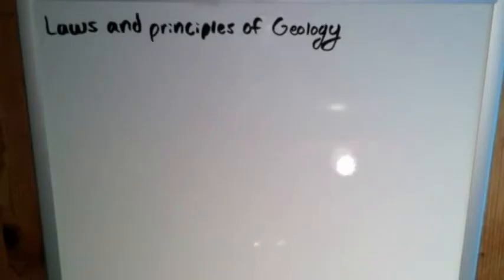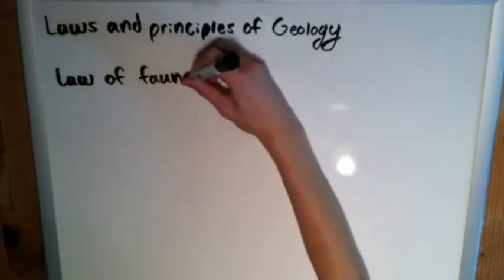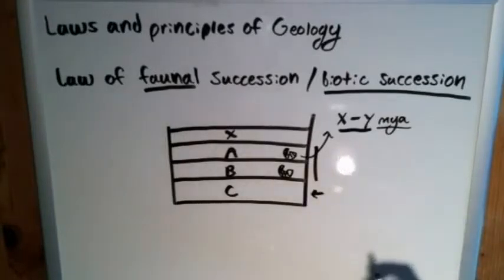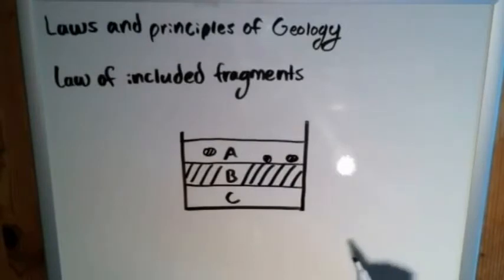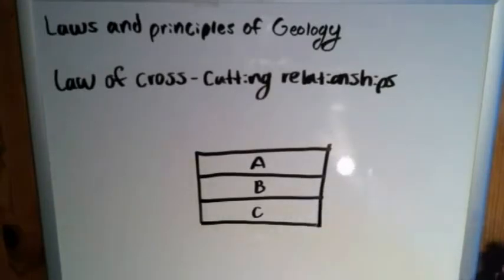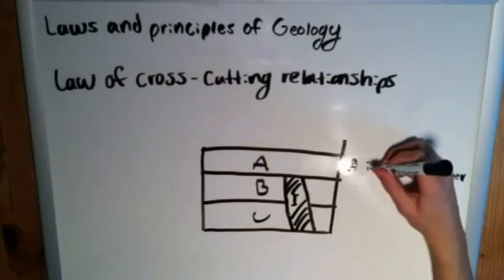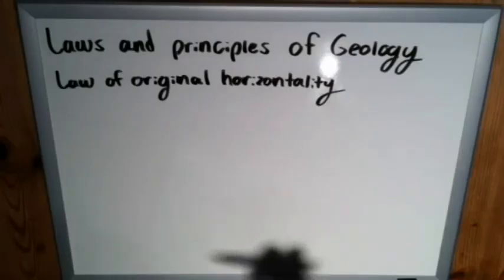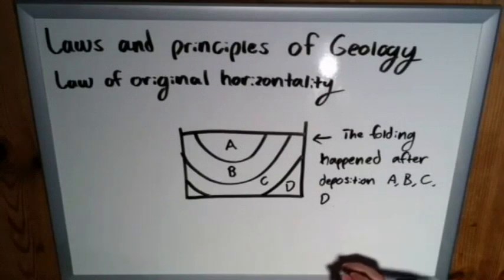The Basics of Geology: Laws and Principles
We delve into five basic laws of geology, and I provide very simple examples on cross-sectional diagrams for each.